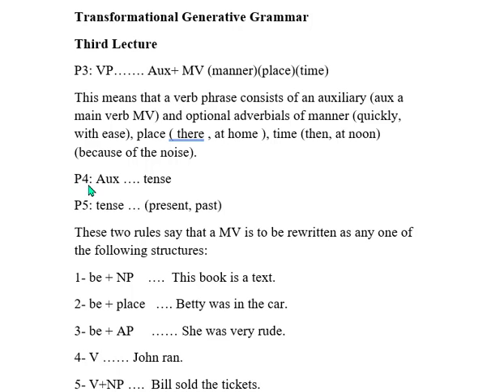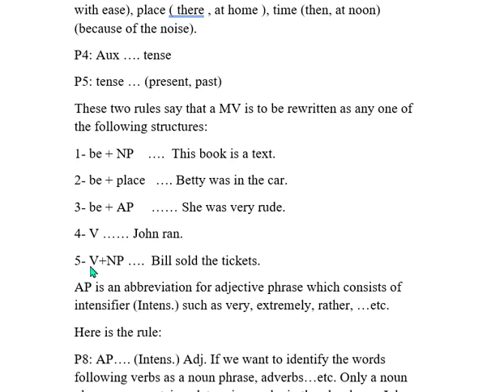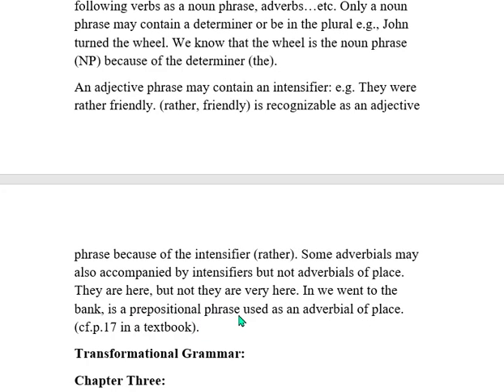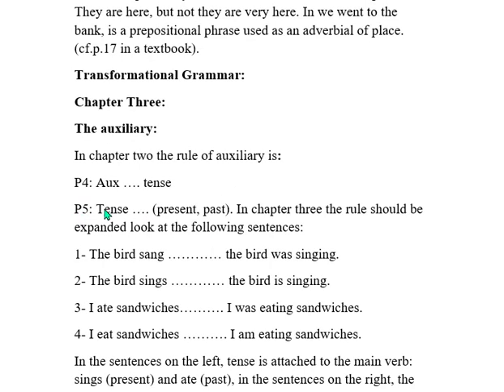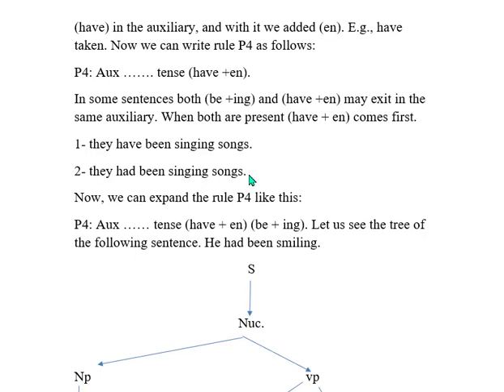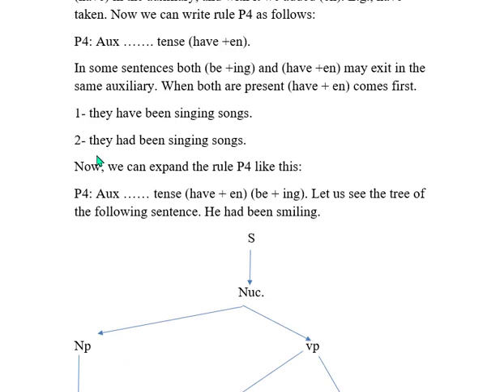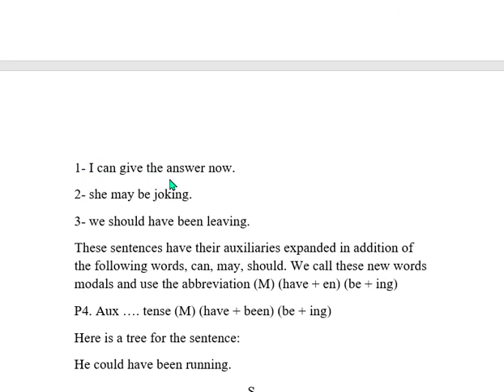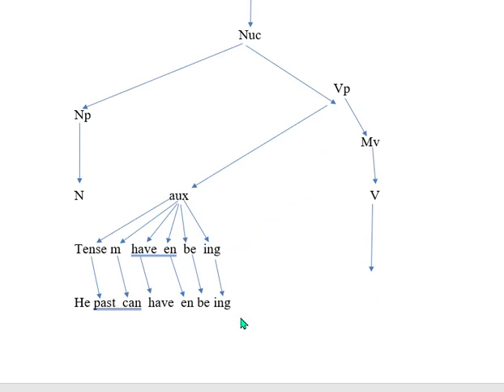Chapter Three- First course - The third lecture in T.G. G. By Salah Al- Saedi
All Rules of Generative Grammar with Examples :